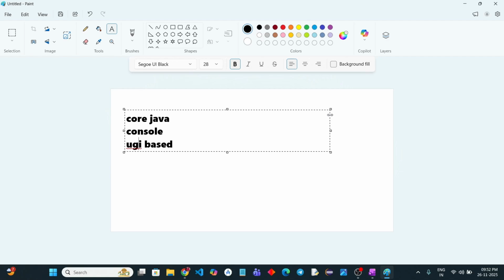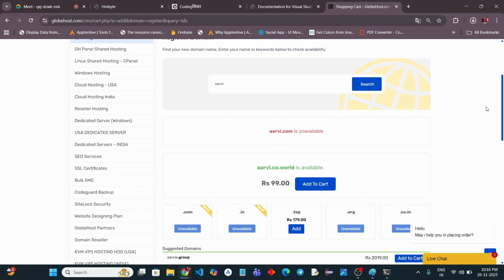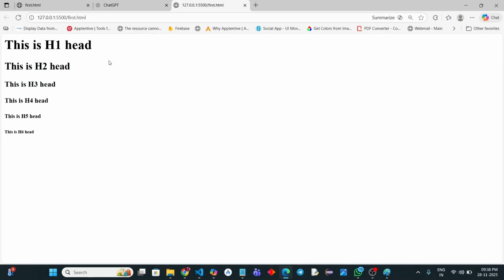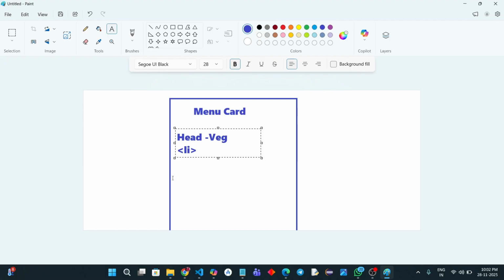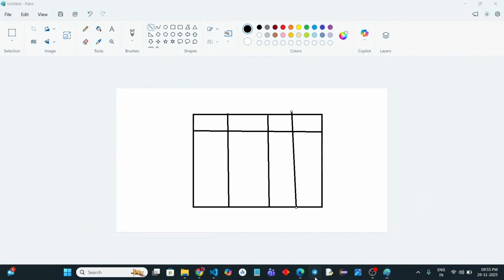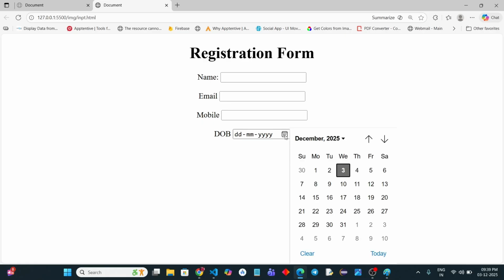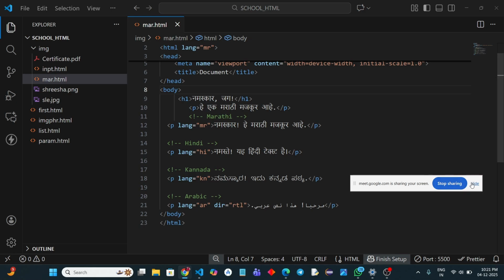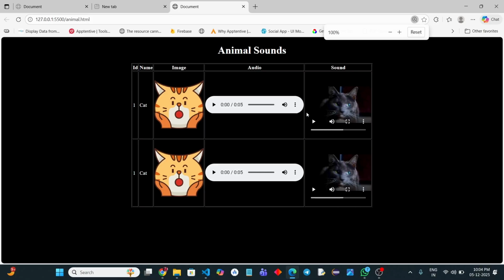Master HTML in One Shot — 3 Hours | All Tags & Examples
Learn HTML fast — one video that covers every essential HTML tag you’ll need to build real web pages. This 3-hour, one-shot crash course explains structure, attributes, semantic HTML, forms, images, media, tables, and accessibility with simple examples.

What you’ll learn:
• Complete HTML structure and best practices
• How to build a basic web page from start to finish
• SEO basics, accessibility tips, and real-world coding style
• Full project at the end + practice exercises

Timestamps:
00:00 – Introduction
05:30 – HTML Structure
25:00 – Head Section & Metadata
45:00 – Text Formatting
01:05:00 – Links & Images
01:30:00 – Lists & Tables
01:55:00 – Forms & Inputs
02:25:00 – Multimedia
02:45:00 – Semantic HTML
02:55:00 – Final Project